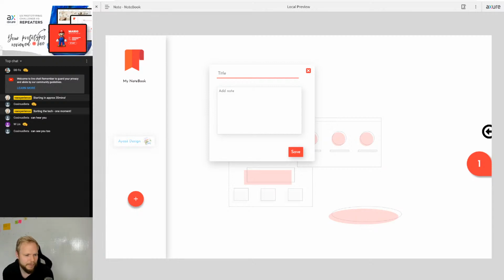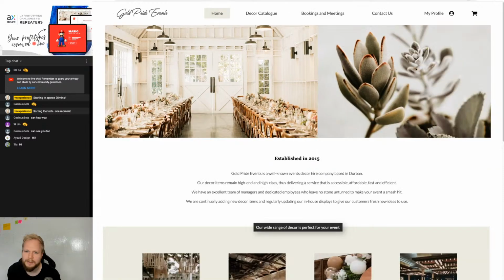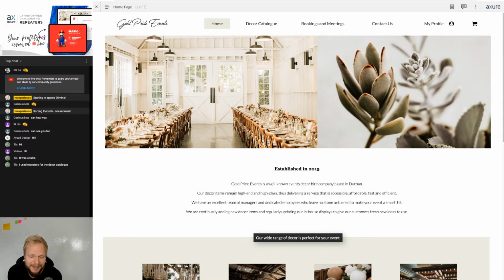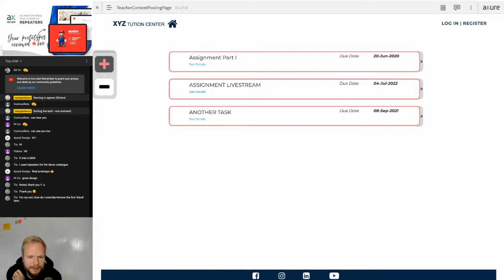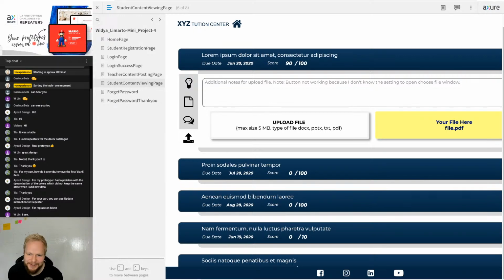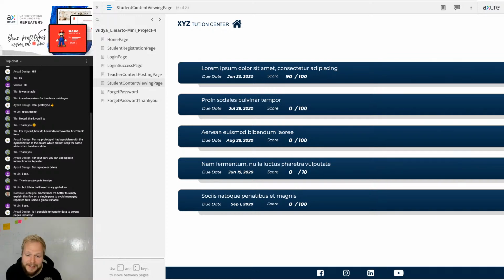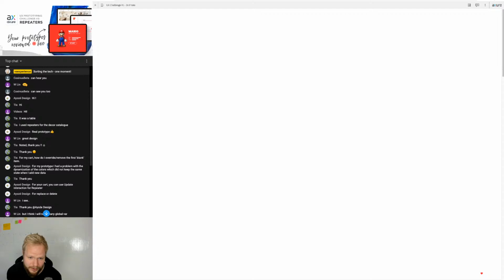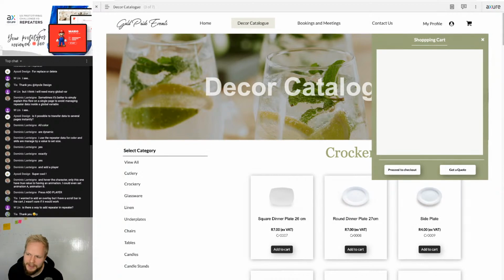LIVE: Your UX Prototype Submissions for Axure Prototyping Challenge #5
This time I decided to stream the UX prototyping challenge LIVE! Let's see if this works out. The topic for the challenge was Data visualization prototyping and I received superb entries from UX and interaction designers across the globe.

The rules are simple - you get a high-level product design brief and simple scenario. The rest is up to you: UX research, UX exploration and UI fidelity, visual expressions, interaction design methods and prototype depth... It all depends on how you want to make this. The best part about this UX design challenge is the social aspect seeing how other different seniority and background designers solve the same issues. Expect a big range of solutions. While you'll do your take on this challenge I'll film a tutorial video of how I'd approach it as well.